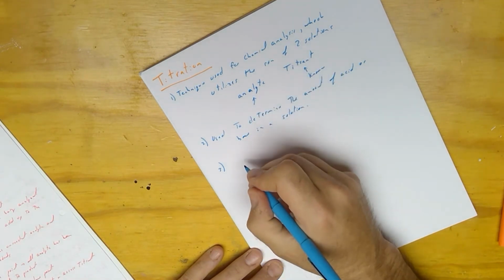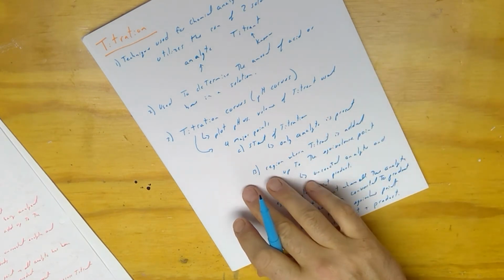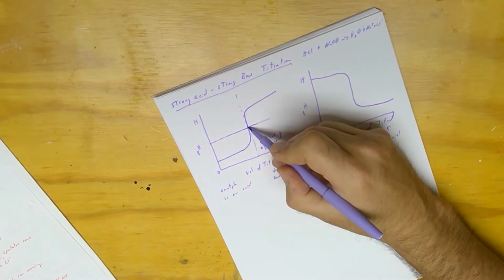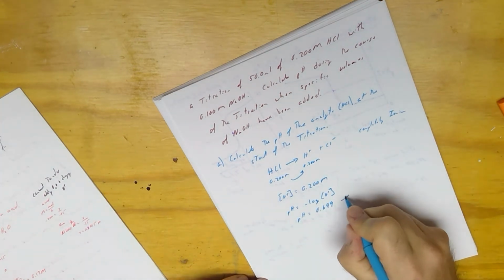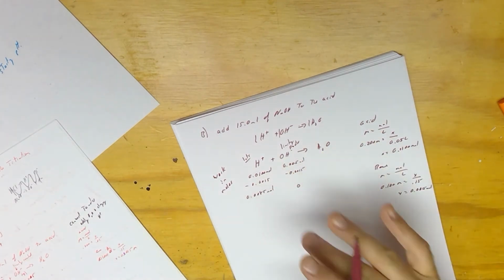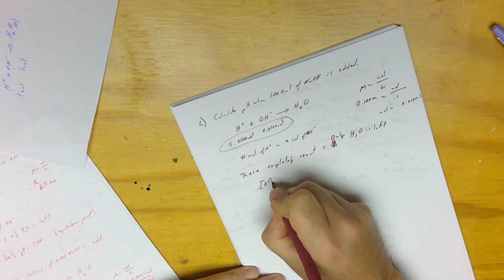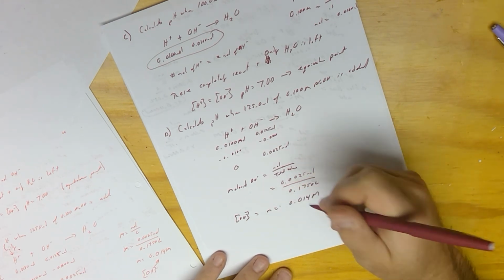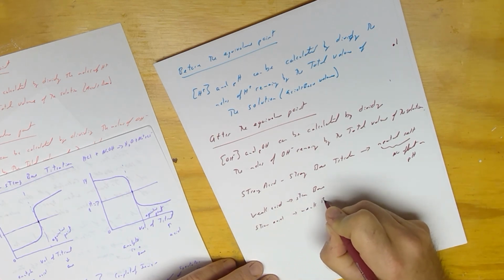SUPA Titration notes 1